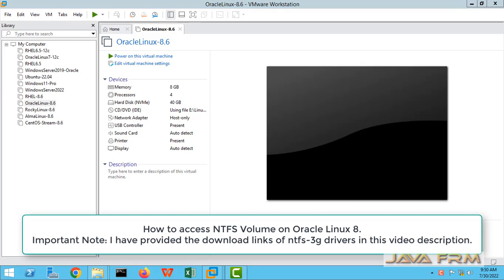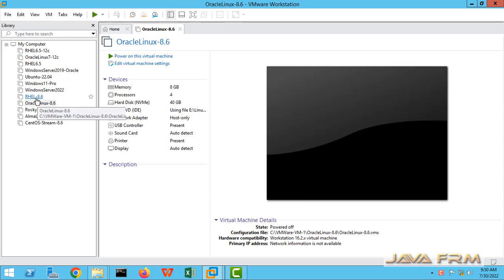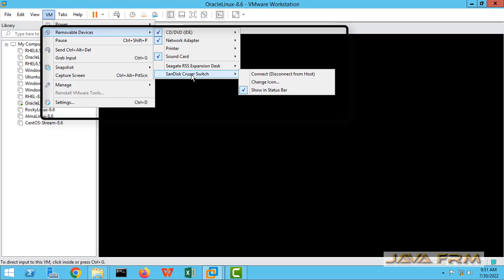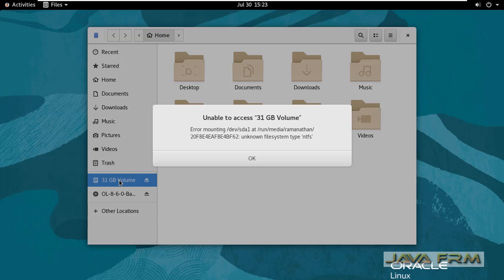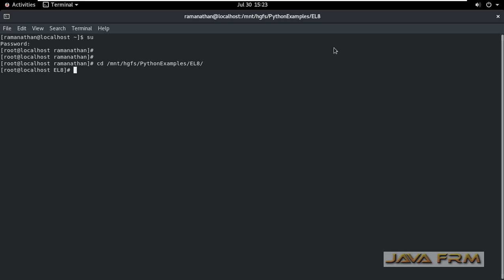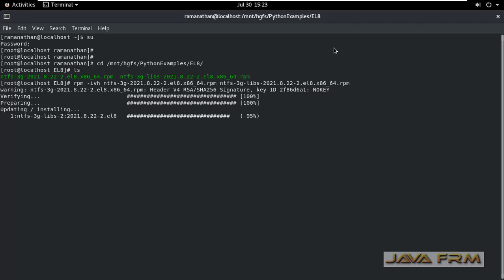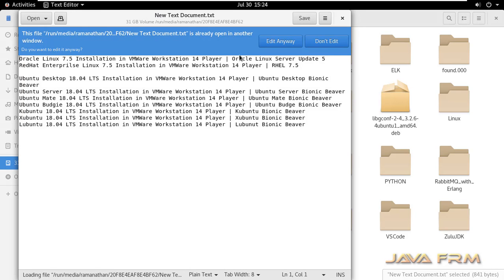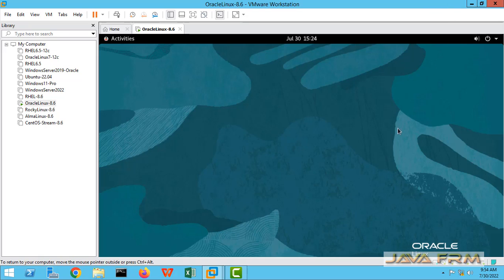How to access NTFS Volume in Oracle Linux 8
In this video we are going to see how to access NTFS volume in Oracle Linux 8 on VMware Workstation 16.2.
Here we are going to mount NTFS volume (USB Drive) of Windows Host machine to Oracle Linux 8 Virtual Machine running on VMware Workstation 16.2. Make sure you have downloaded below ntfs-3g drivers and copied to your machine.